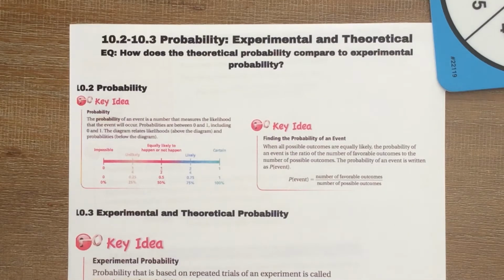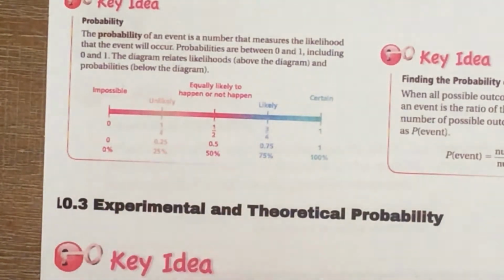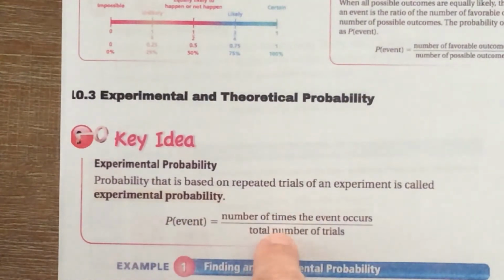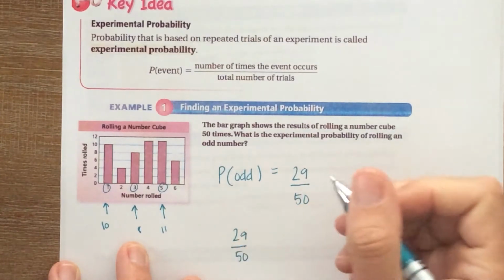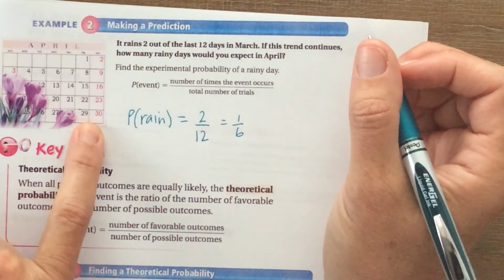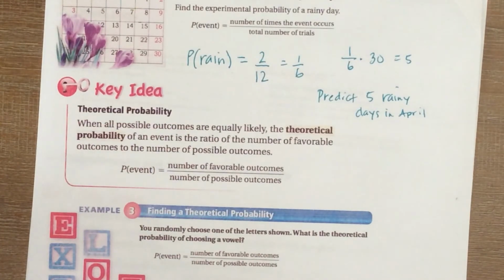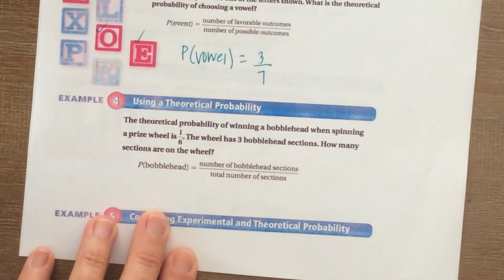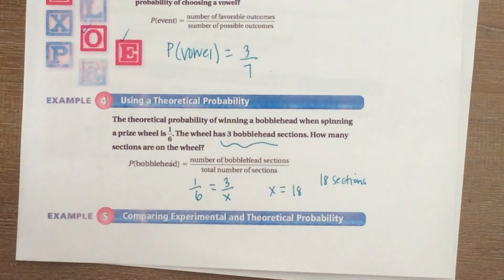M7 Probability: Experimental and Theoretical (10.2-10.3)